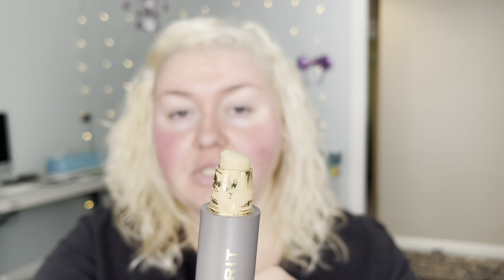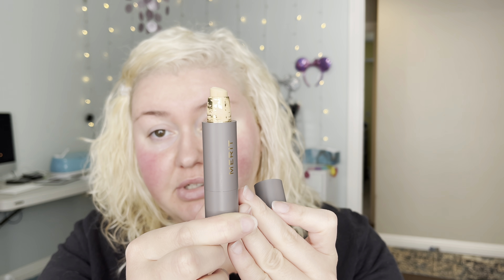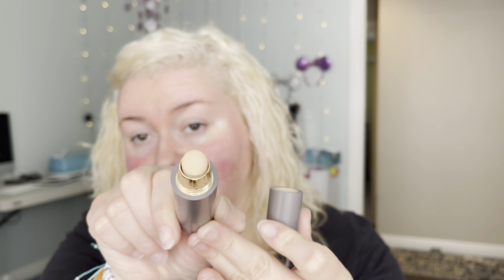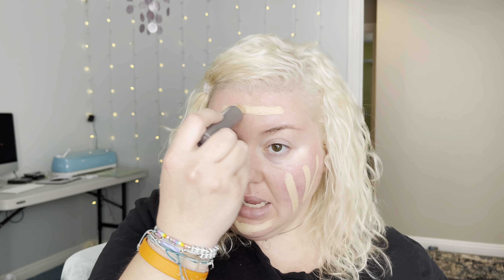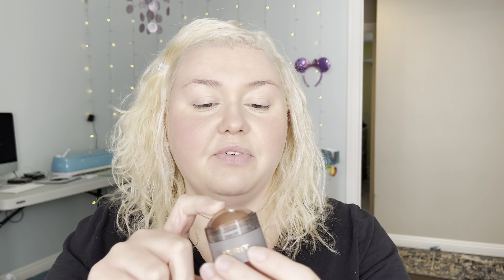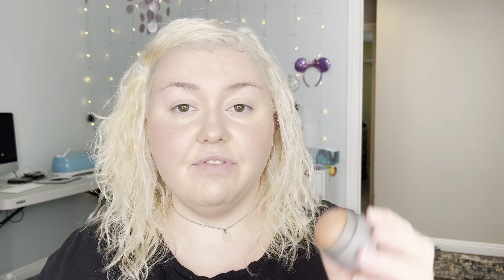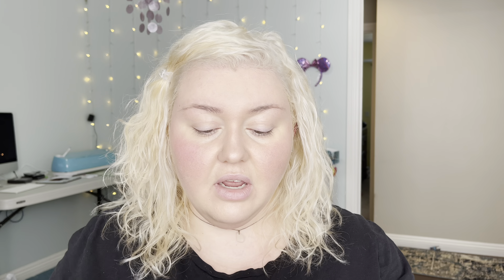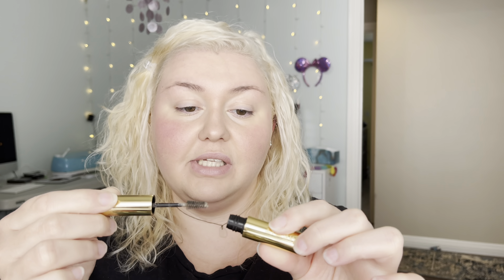Merit Beauty Demo + Review! Is it worth it??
Hiya friends!

Hope you’re all having an amazing day! Today I wanted to share with you some things that the new beauty brand called Merit sent over! They reached out to me and I was able to pick out one of everything from their line, and I’ve been testing it out for the past month and wanted to let you guys know what I thought of everything!

Have you guys tried Merit yet? What do you think of them?

Products Mentioned:

-Minimalist Complexion Stick in Linen (gifted by the brand)
-Flush Balm in Terracotta (gifted by the brand)
-Day Glow Highlighter in Bounce (gifted by the brand)
-Brow 1980 in Blonde (gifted by the brand)
-Clean Lash Mascara (gifted by the brand)
-Shade Slick in Au Naturel (gifted by the brand)
-Brush No. 1 (gifted by the brand)

(you get a discount and I get points, I don’t make any commission)

I love receiving mail 💌, if you would like to send me something please send it to:
Kaila Borne
2470 Stearns St # 166

If you have any brands or products or any questions you’d like to see videos on, let me know!! It really helps my channel!

PS: These products were sent to me by Merit Beauty, however all thoughts, feelings, and opinions are my own. As a professional , I would only give you my true and honest views on any products I use whether I’ve purchased them myself or had them sent to me. I promise to always give you the truth on how I feel about any product I share! You are not obligated to use them, but if you feel like it, they are there for you to use!